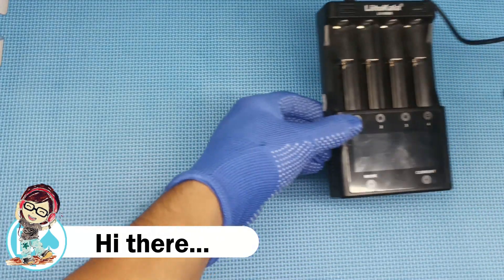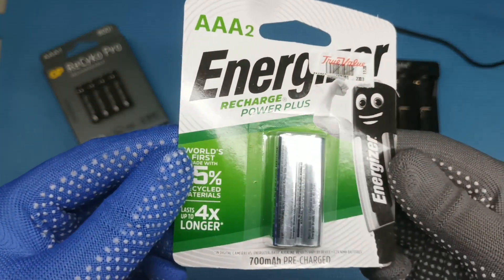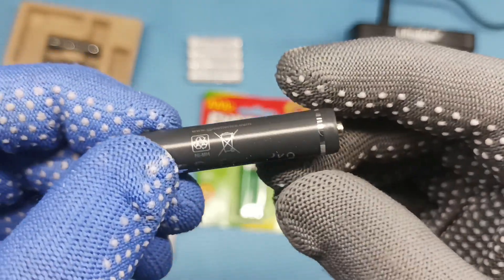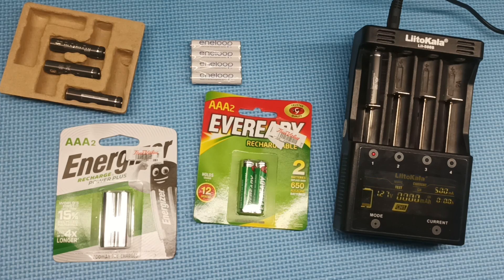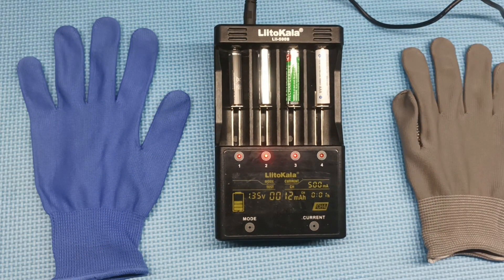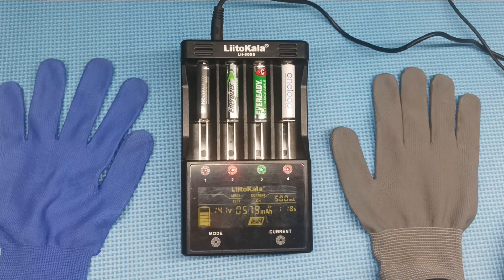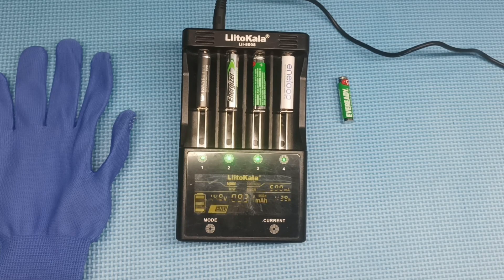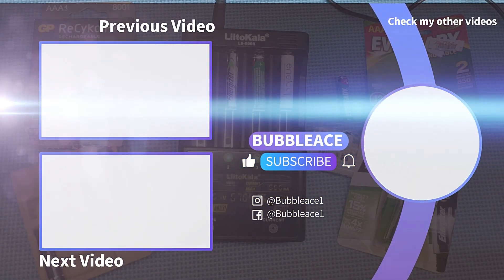Let's check the Capacity of AAA rechargeable battery.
We purchase the AAA battery from a legitimate online shop and test it using a LiitoKala lii-500S Universal Battery Charger, starting with CHG Current selection and continuing with a full charge, full discharge, and full charge, to test the battery capacity or mAh.

AAA Rechargeable Battery:
1. GP ReCyko Pro AAA 800mAh
2. Energizer  AAA 700 mAh
3. Eveready AAA 500mAh
4. Eneloop AAA 750 mAh